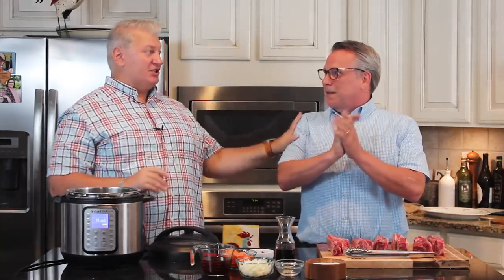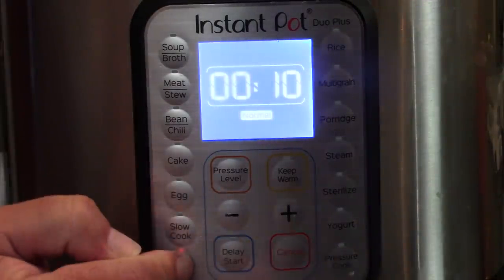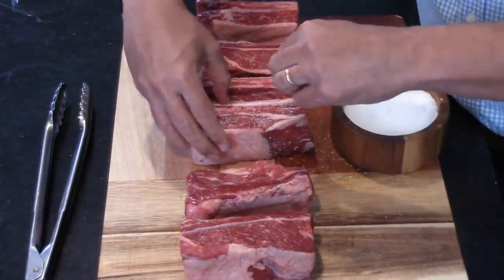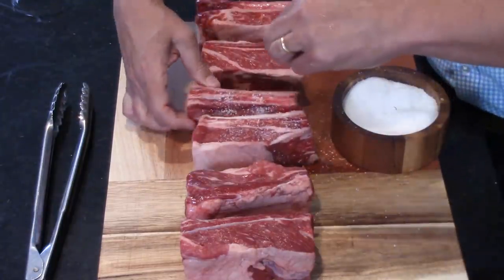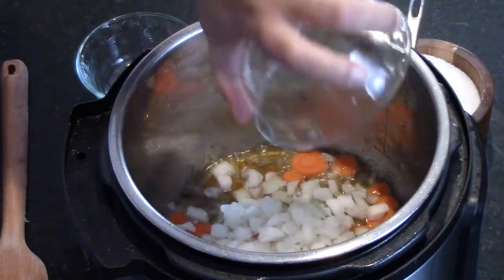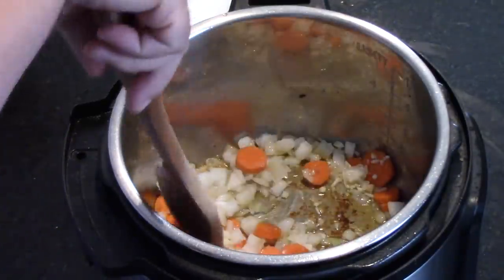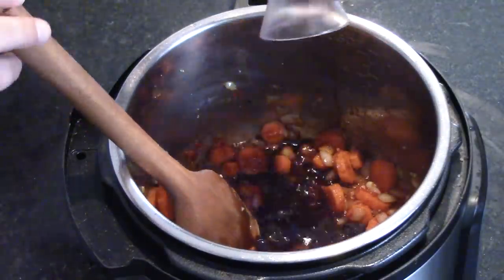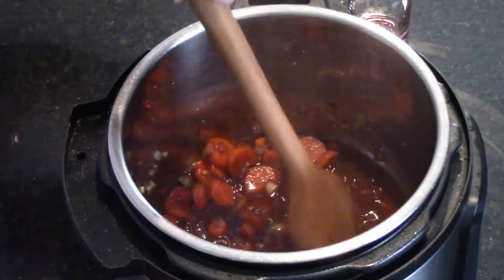Instant Pot | AMAZING BEEF SHORT RIBS | How to Feed a Loon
LINK TO COMPLETE RECIPE BELOW:
If there was ever a dish that was perfect for an Instant Pot, it's short ribs.  These ribs taste like they have been slow-braising for hours on end and they only take a fraction of the time.  And the flavor and fall-off-the-bone texture is incredible.